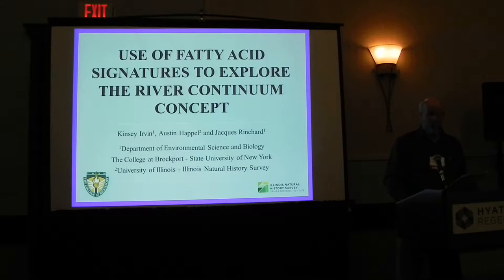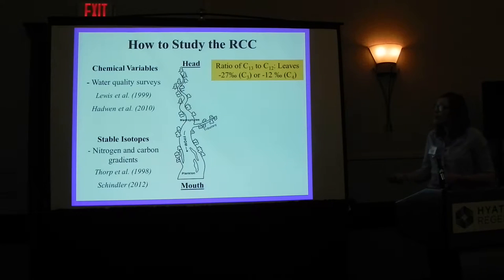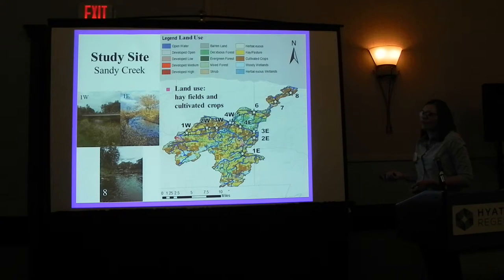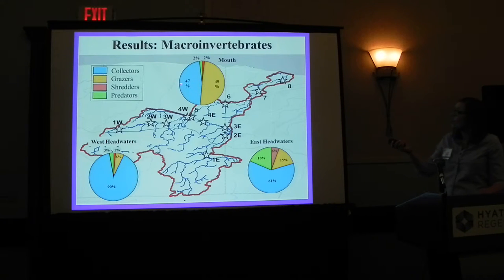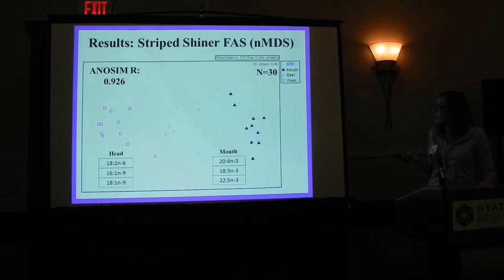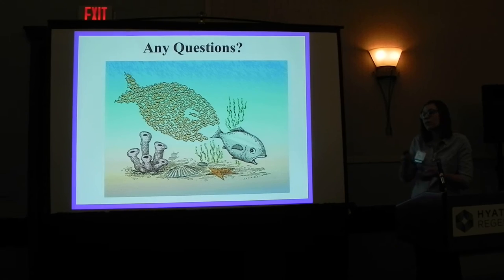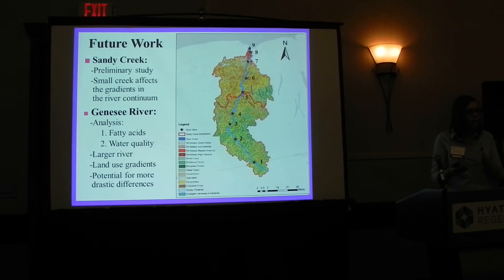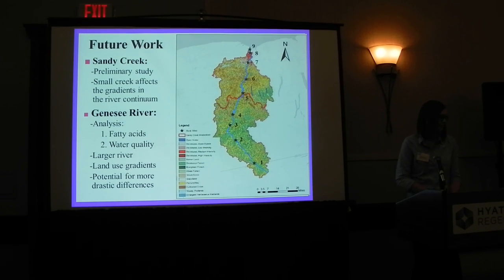Use of fatty acid signatures to explore the river continuum concept.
Use of fatty acid signatures to explore the river continuum concept. Kinsey Irvin and Jacques Rinchard. The College at Brockport - State University of New York. Feb 2, 2017. Buffalo, NY